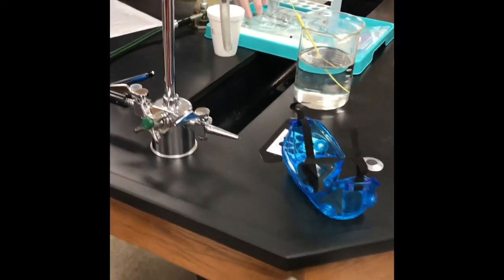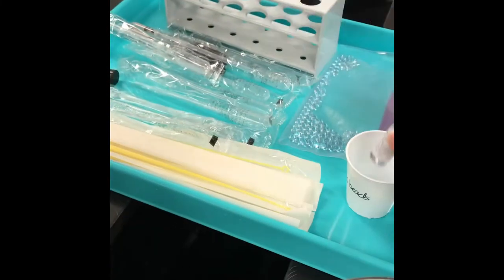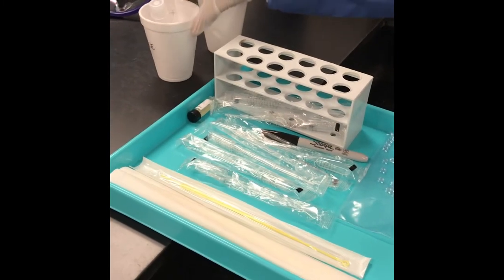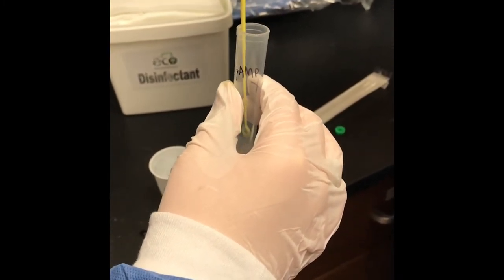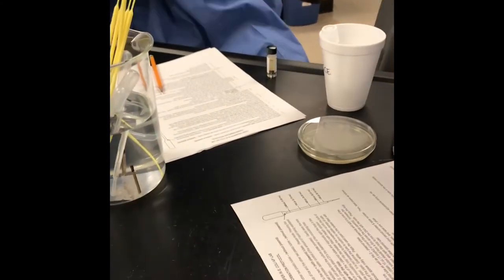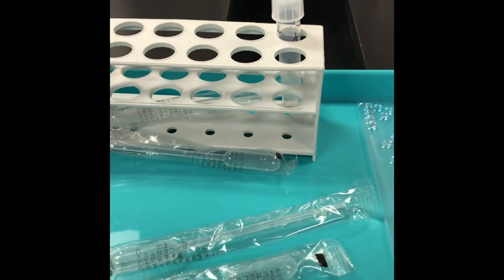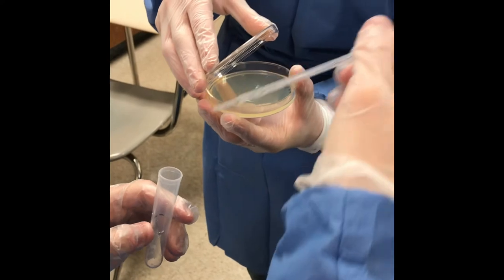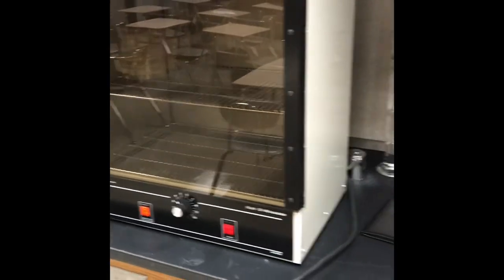AP Bacterial Transformation Lab